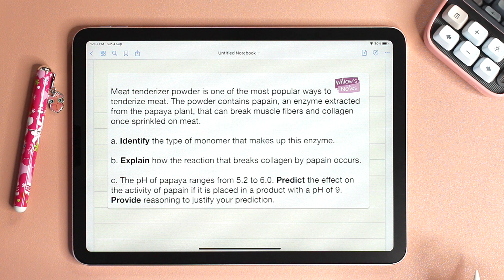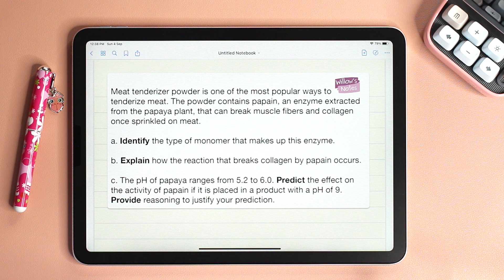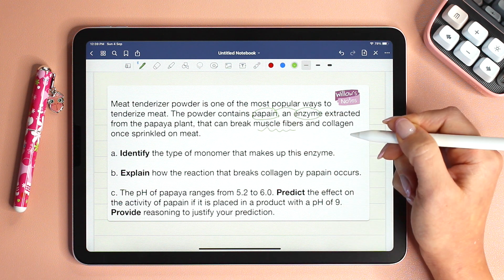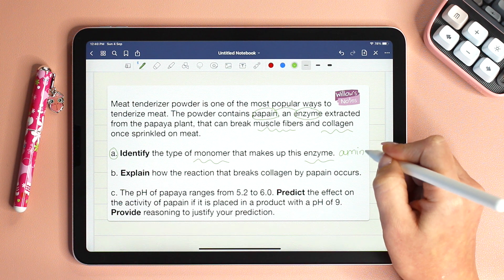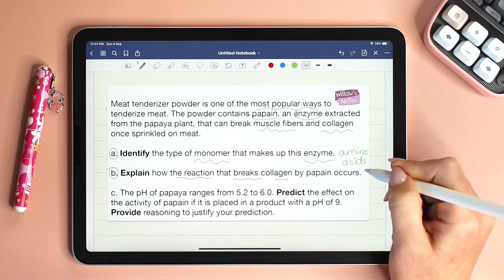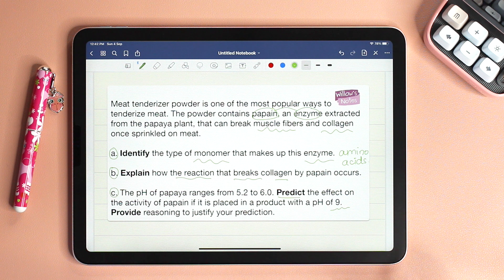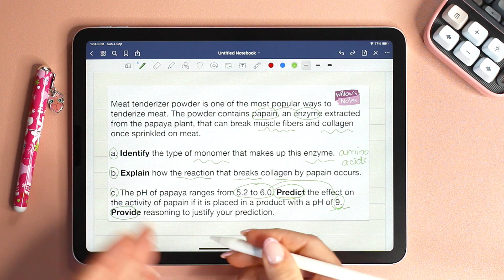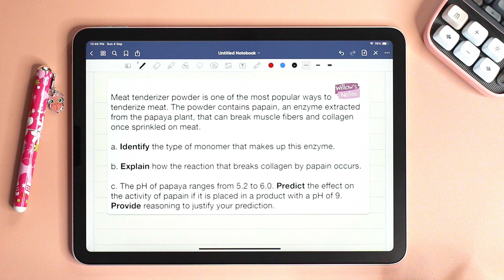Short Free Response Question - Unit 1 - AP Biology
Free Response Question - Unit 1 - AP Biology